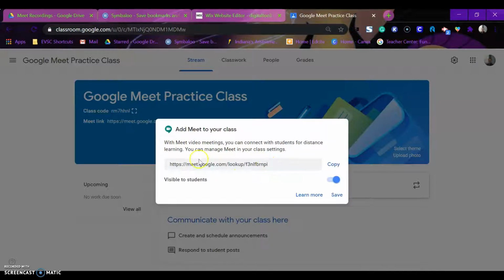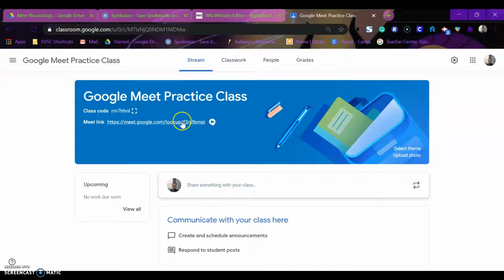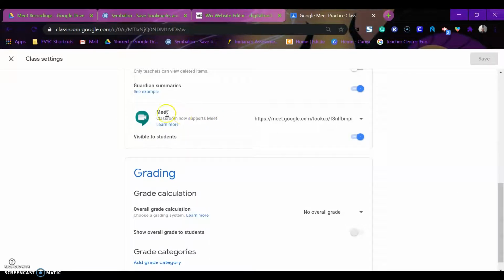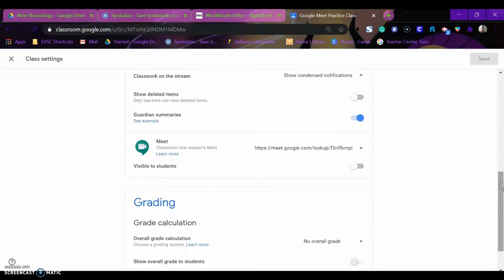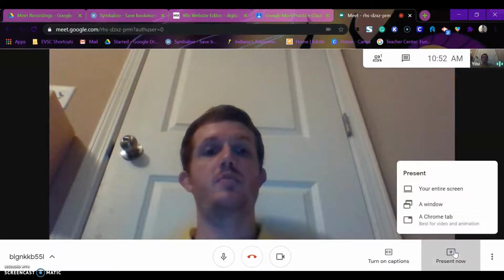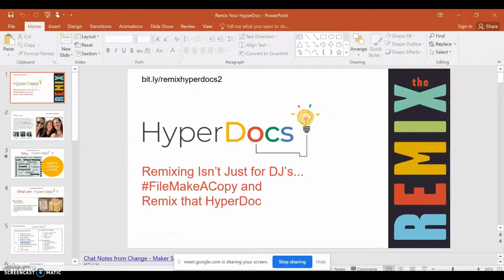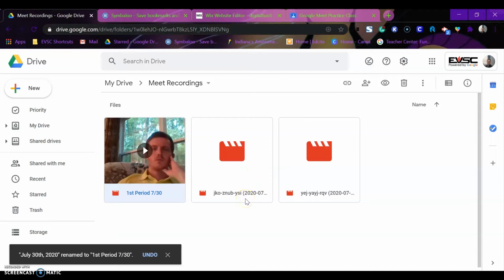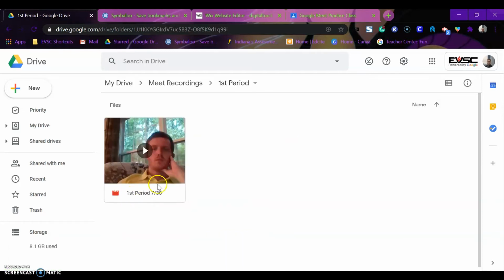How-to-Use Google Meet Video 1